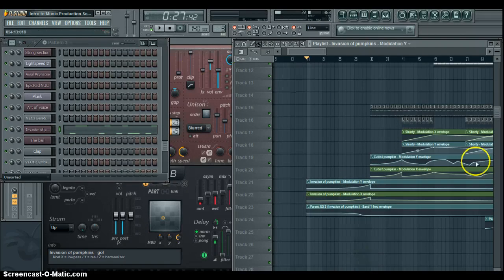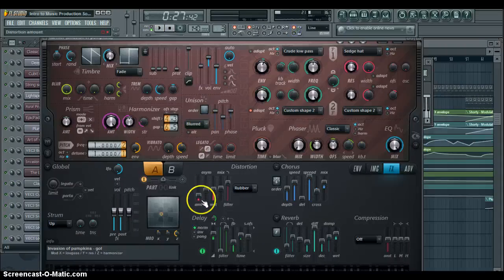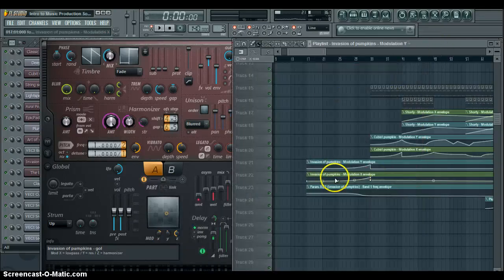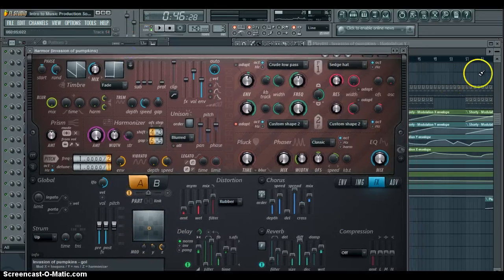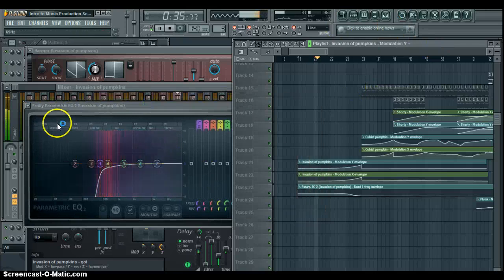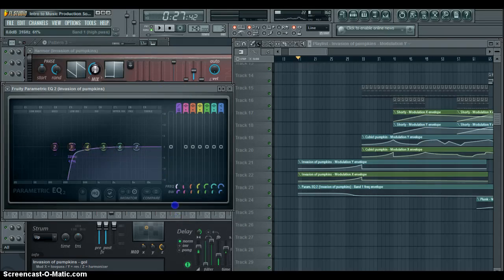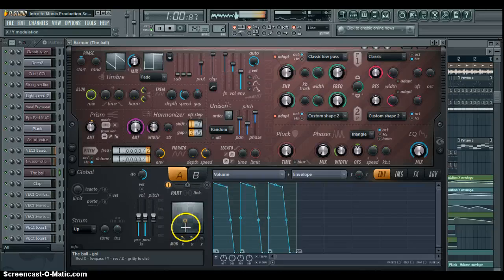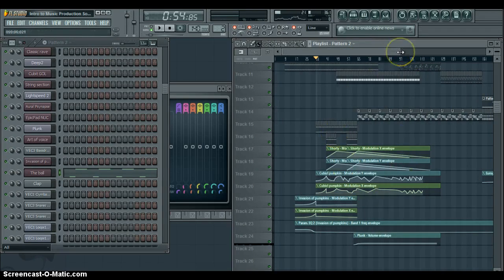Intro to Music Production: Automation Envelope Tutorials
Today I teach you about automation envelopes and different ways of utilizing them in songs.